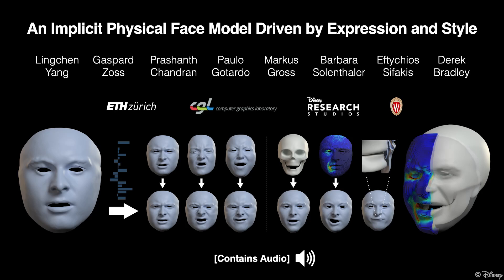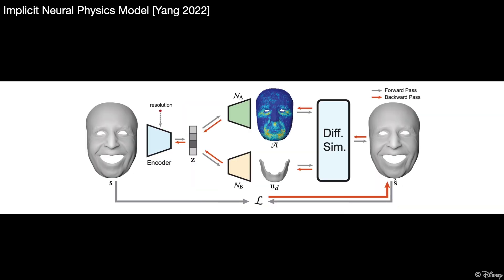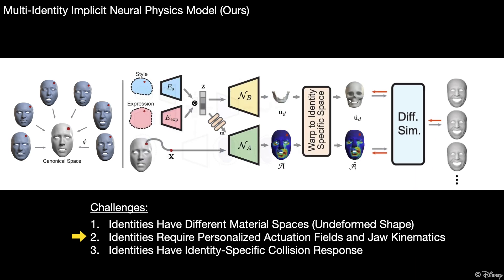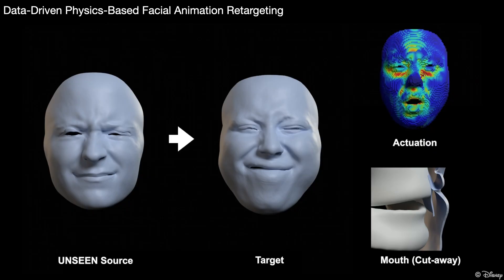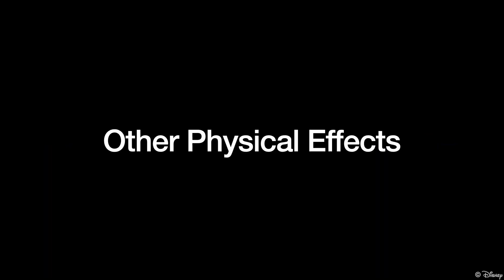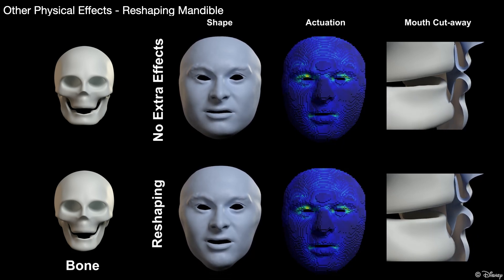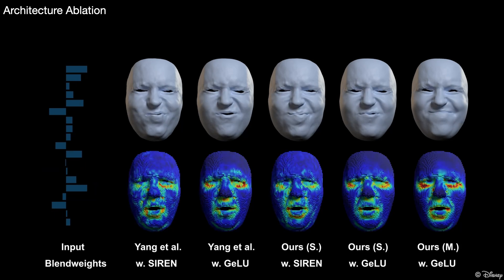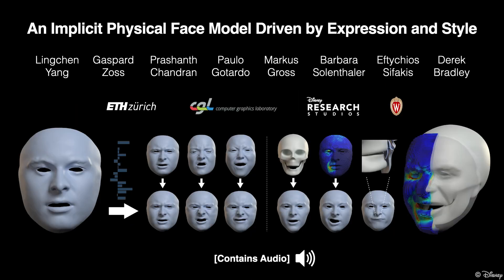An Implicit Physical Face Model Driven by Expression and Style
We propose a new face model, based on a data-driven implicit neural physics model, that can be driven by both expression and style separately. At the core, we present a framework for learning implicit physics-based actuations for multiple subjects simultaneously, trained on a few arbitrary performance capture sequences from a small set of identities. Once trained, our method allows generalized physics-based facial animation for any of the trained identities, extending to unseen performances. Furthermore, it grants control over the animation style, enabling style transfer from one character to another or blending styles of different characters. Lastly, as a physics-based model, it is capable of synthesizing physical effects, such as collision handling, setting. our method apart from conventional approaches.